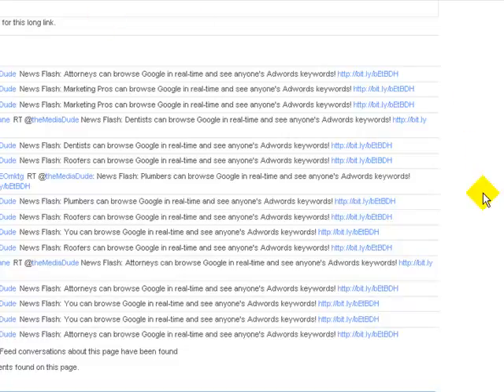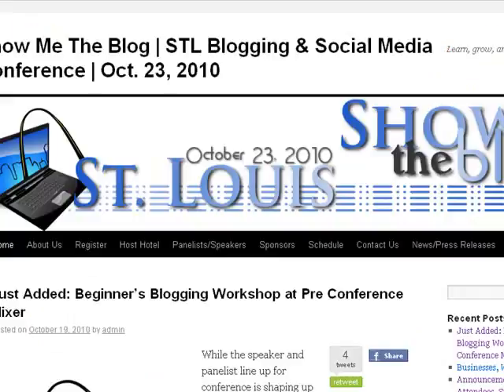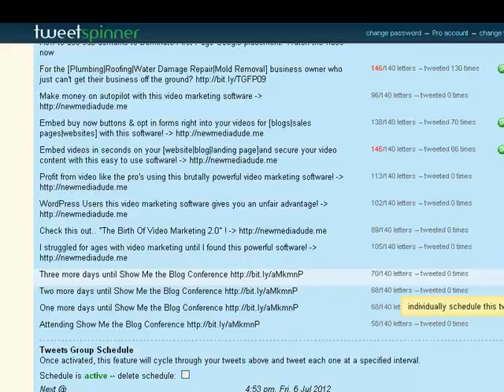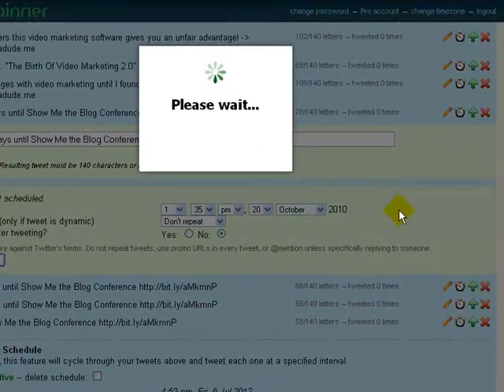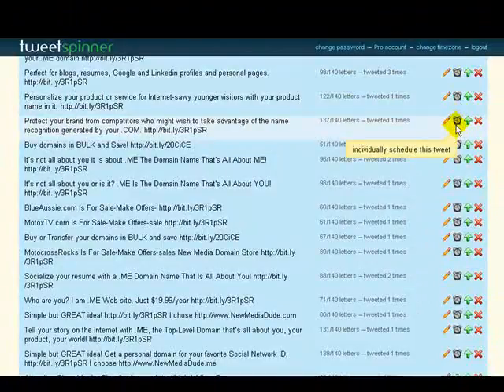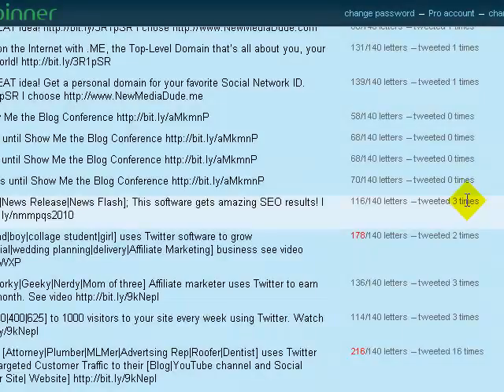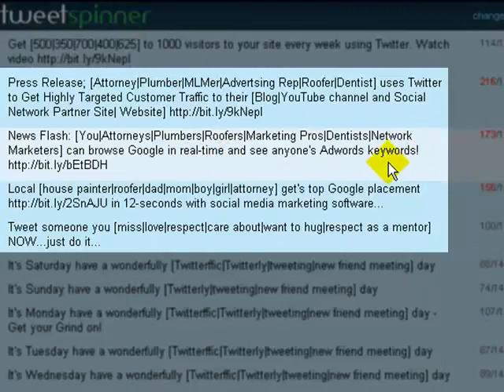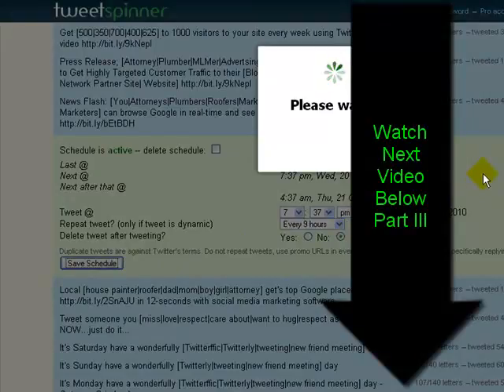TweetSpinner How-to Part II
Setting up smart tweets with TweetSpinner